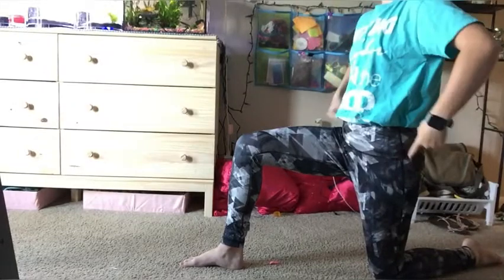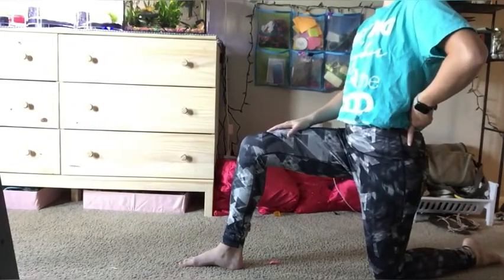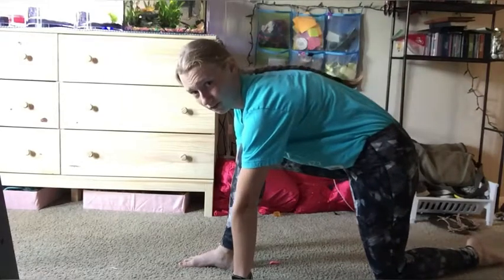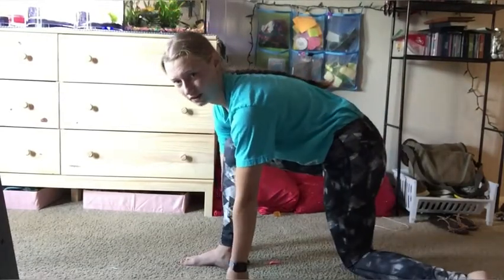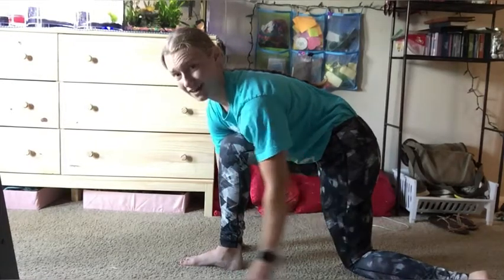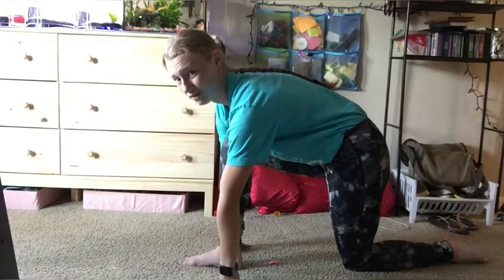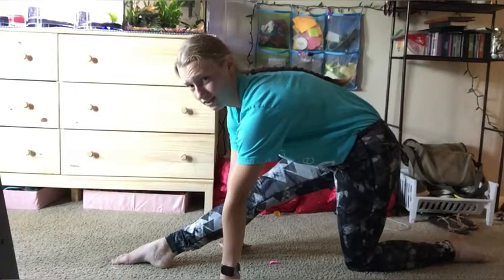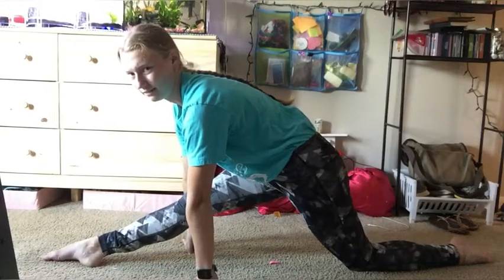How to do the splits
How to do the splits correctly/What a good split looks like